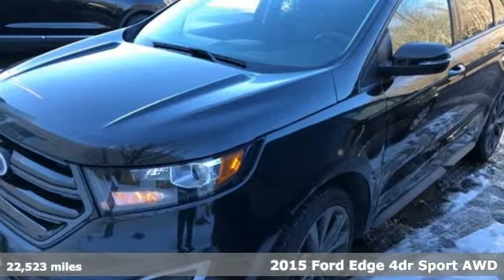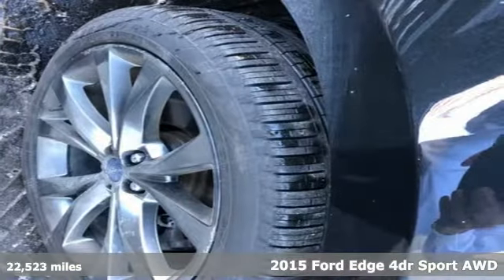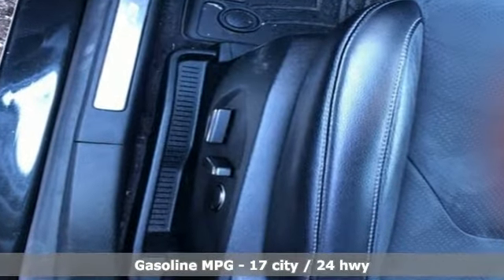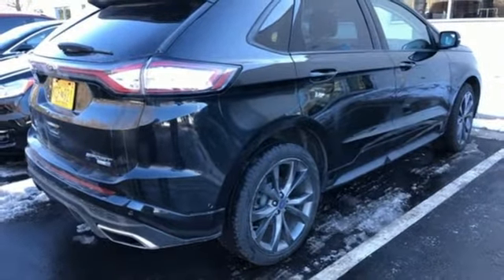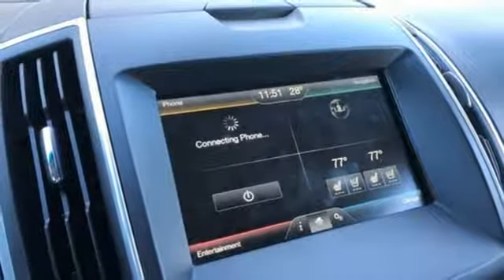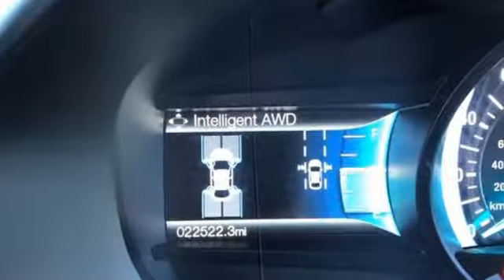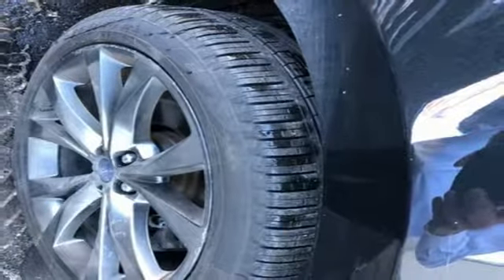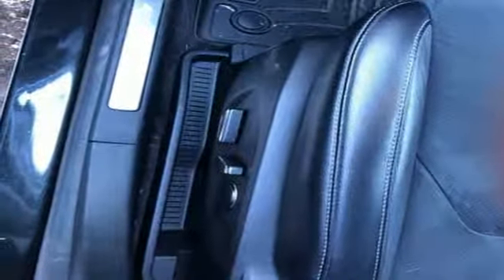Used 2015 Ford Edge Wausau, WI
Year: 2015
Make: Ford
Model: Edge
Trim: Sport
Engine: 2.7L V6
Transmission: 6-Speed Automatic
Mileage: 22523
Stock #: P6963
VIN: 2FMTK4AP6FBC31594
2015 Ford Edge Sport 4D Sport Utility 2.7L V6 AWDbrbrAwards:br * 2015 IIHS Top Safety Pick * 2015 KBB.com Brand Image Awards

Address:
2727 North 20th Ave